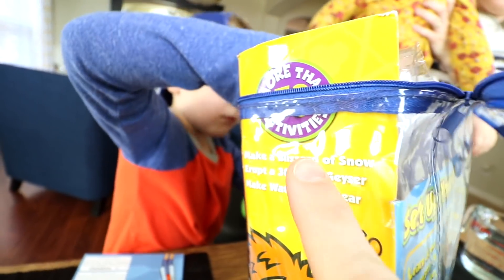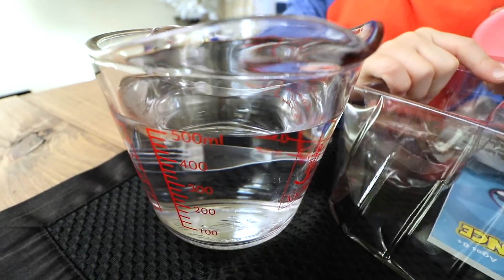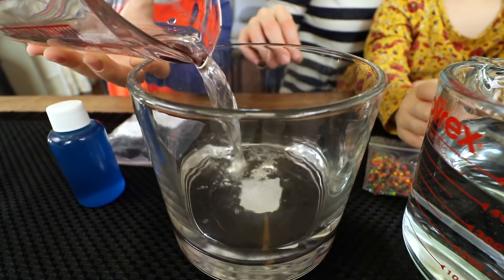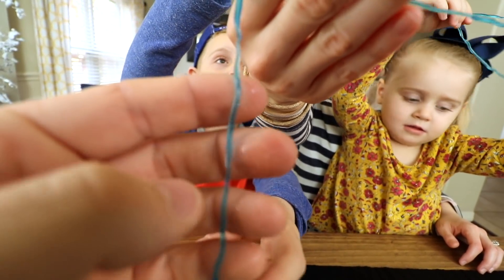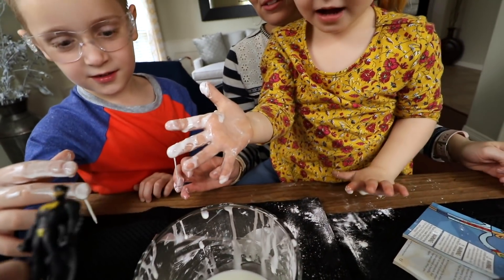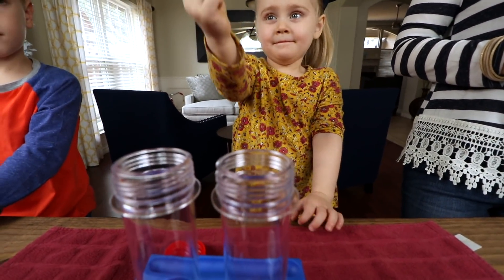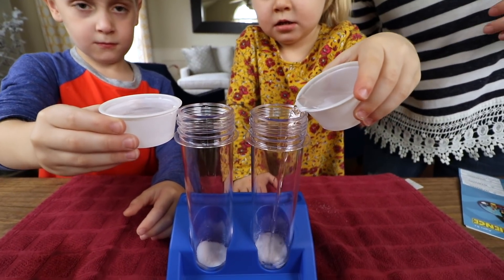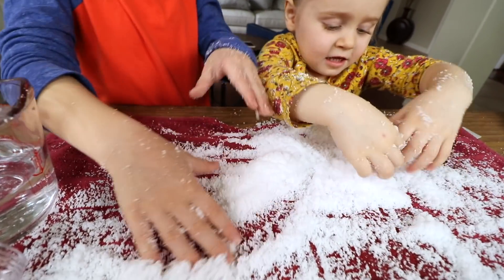Do It Yourself Snow! 3 Easy Science Experiments for Kids to do at Home!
Check out these Easy Science Experiments video for Kids to do at Home! Today we are making DIY Snow, Quick Sand and Goo Worms!